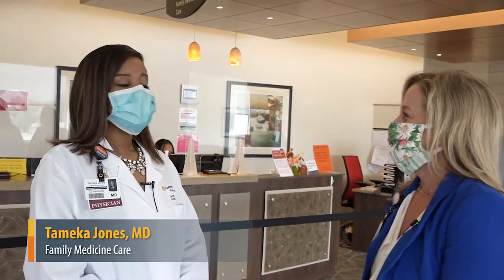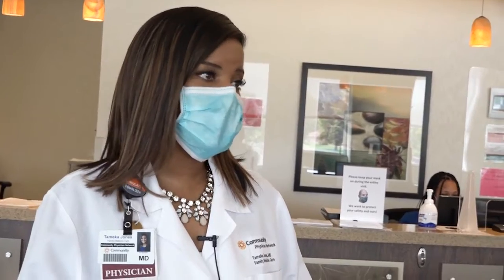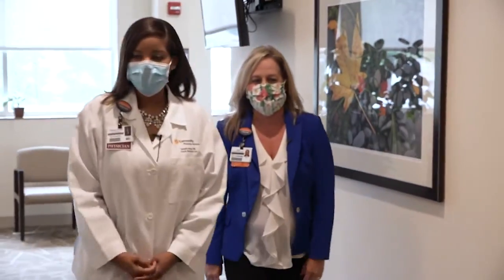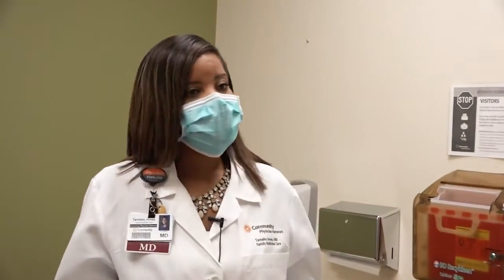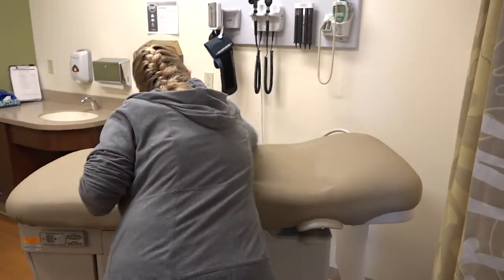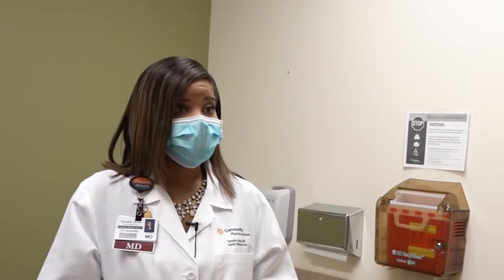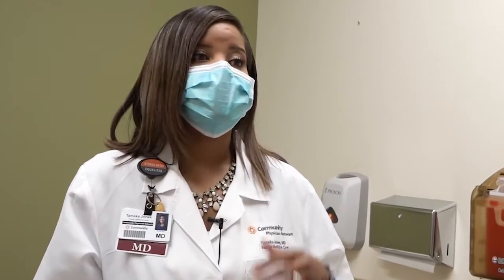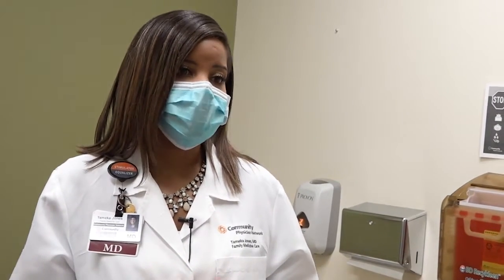Julie DrJones SOCIAL